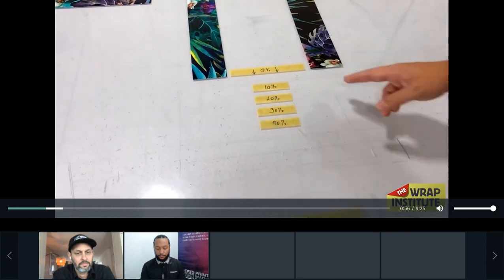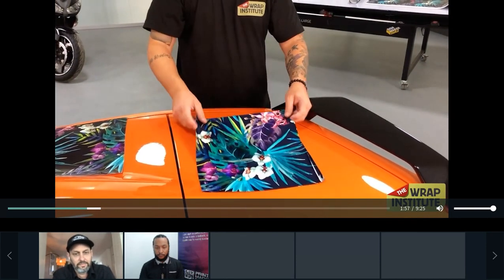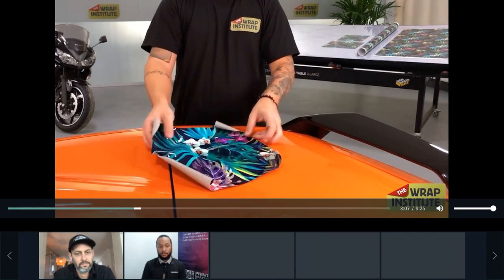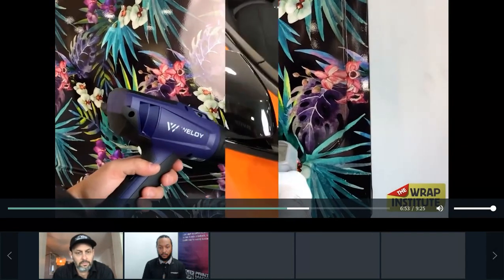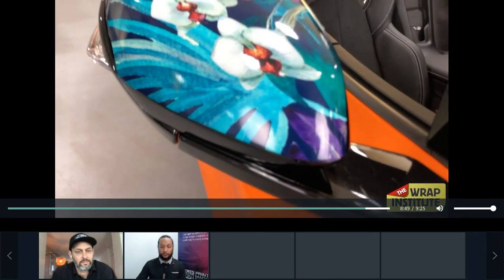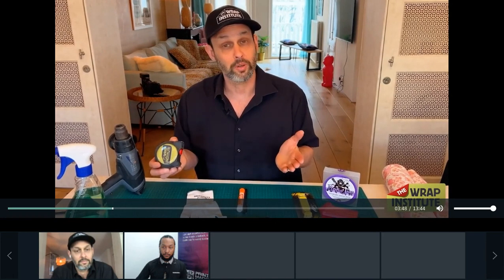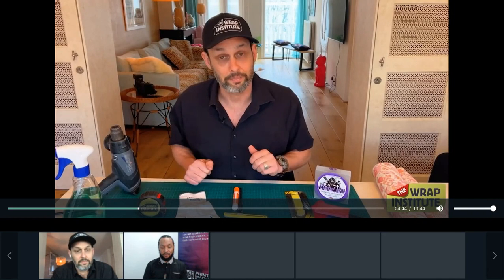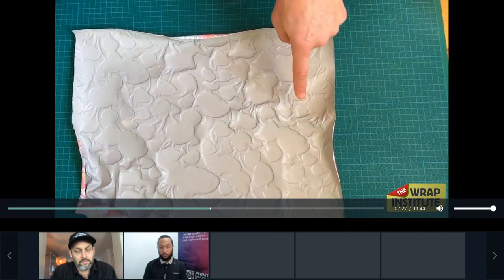Mimaki x The Wrap Institute: Solvent vs UV Ink for Vehicle Wraps + 2.5D Prints for Interior Wraps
Mimaki Global Innovation Days March 2022

Justin Pate, from The Wrap Institute, covers two topics in this session.

In the first part, Justin explains the pros and cons of using solvent and UV inks for vehicle wraps.  This includes install tips and tricks plus help on how to analyze the workflow benefits in order to maximize profits.

In the second part, Justin focuses on 2.5D printing for interior wraps.  This is a great way to increase profits and offer clients a unique finish for both the home and office.  2.5 prints have a special install protocol that is important to consider.  Justin demonstrates these tips and tricks on two wall installs.  One uses a digital full print film and the other a 2.5D print on lamination that is applied over a color interior film.